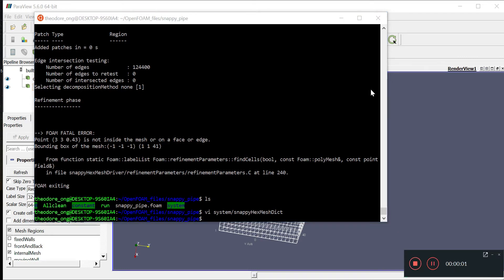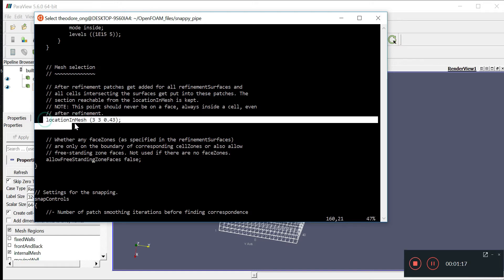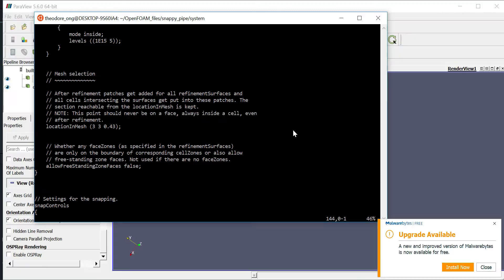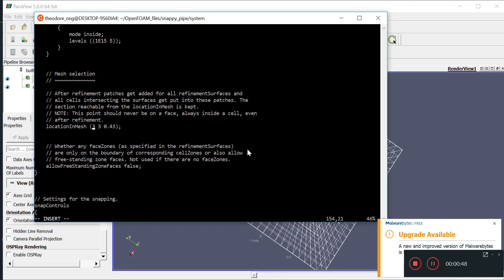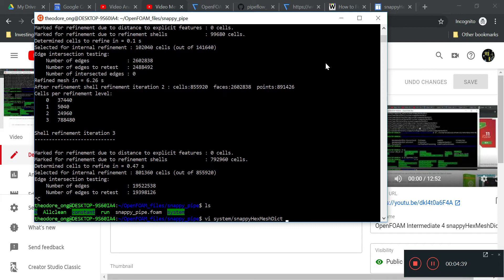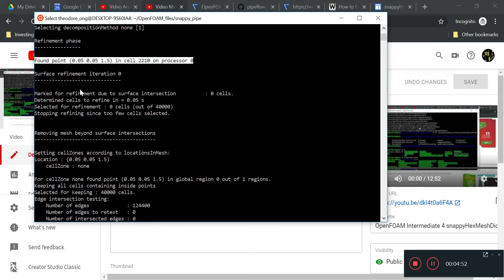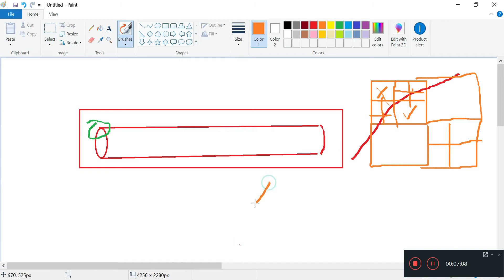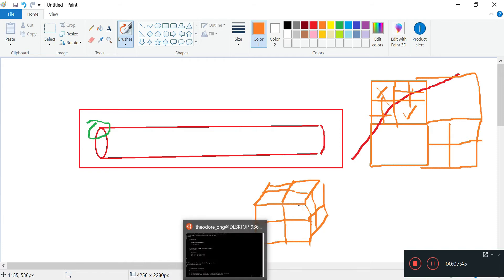OpenFOAM Intermediate 5 - snappyHexMeshDict part 2 refinement